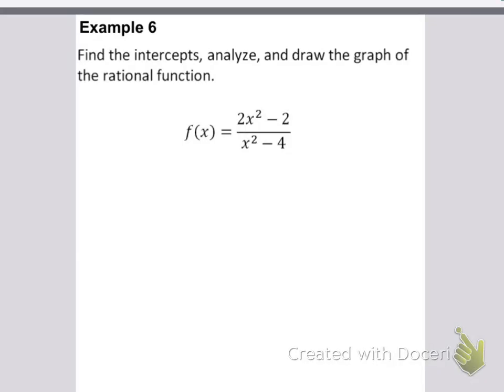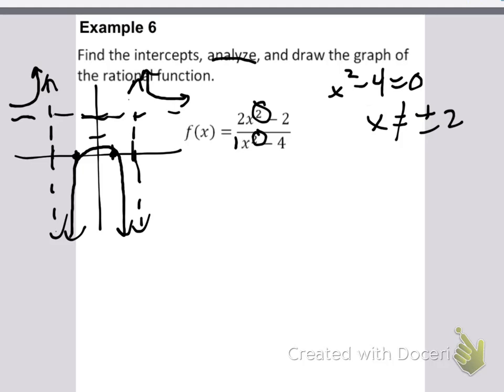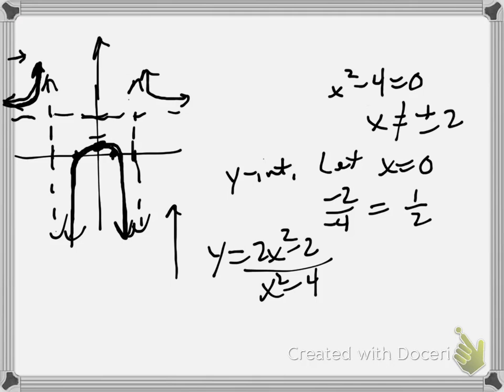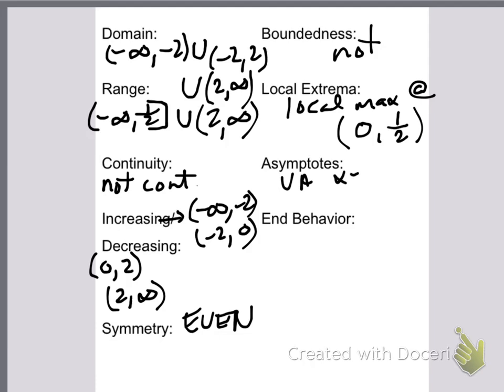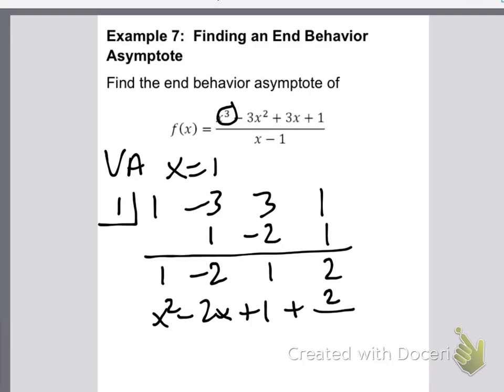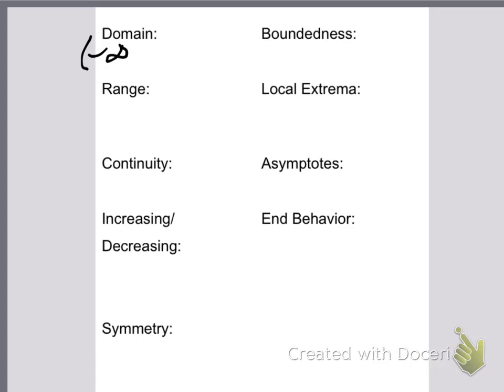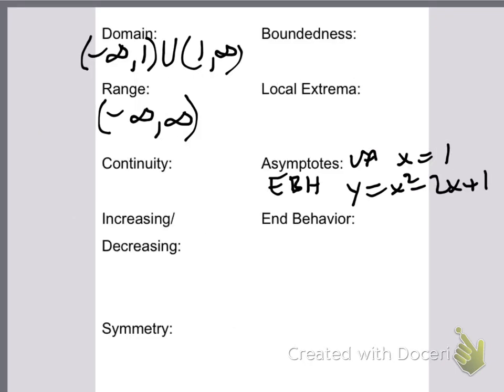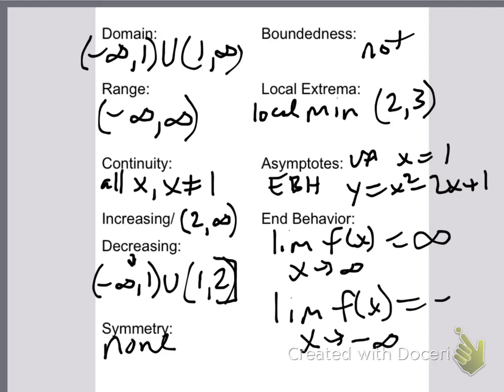Pre-Calc 2.6 Part 2